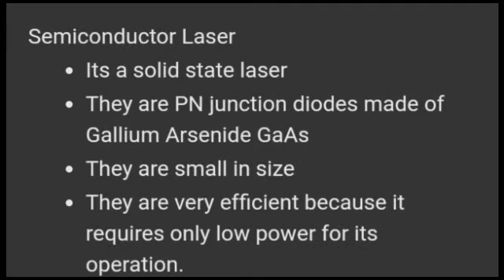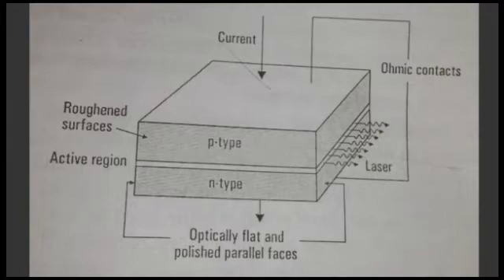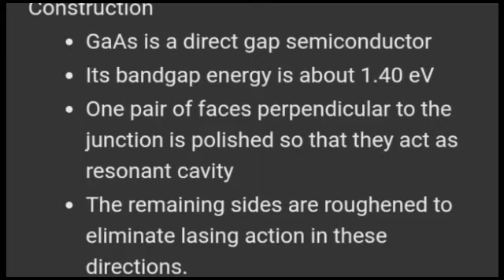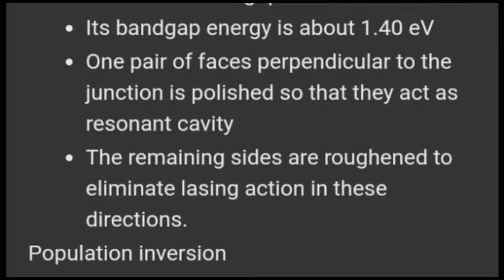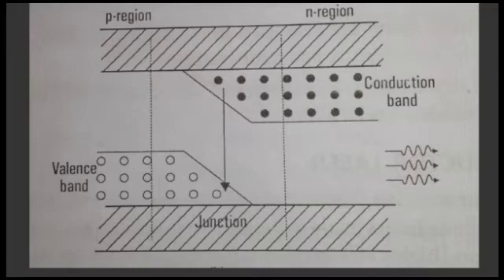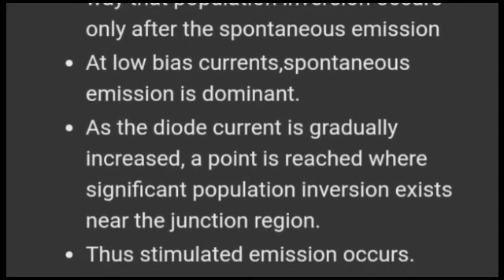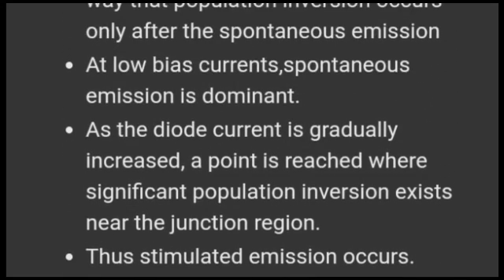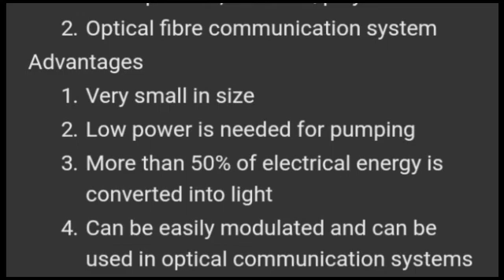Semiconductor Laser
KTU 5th module